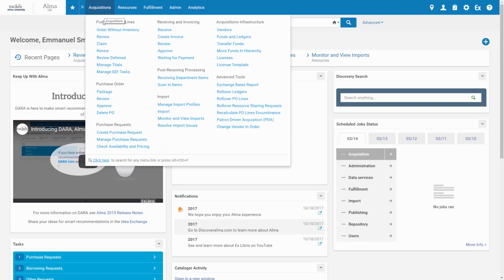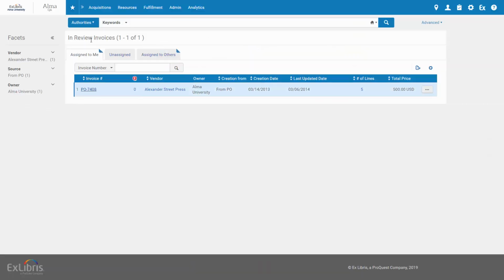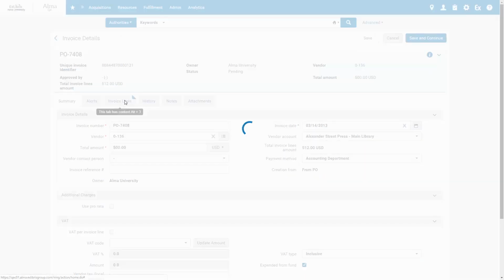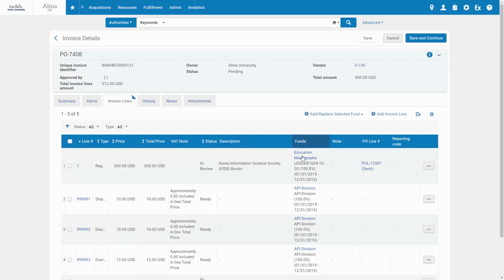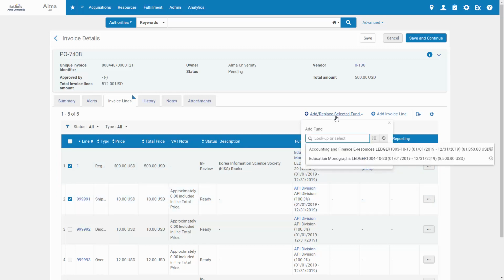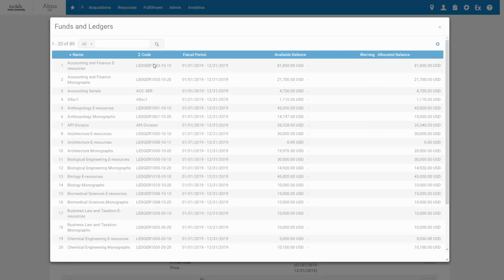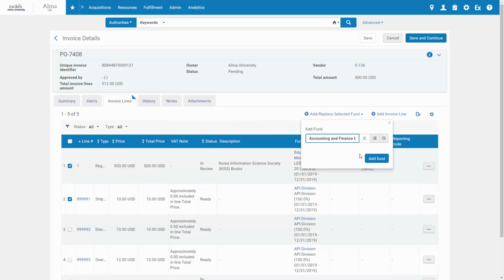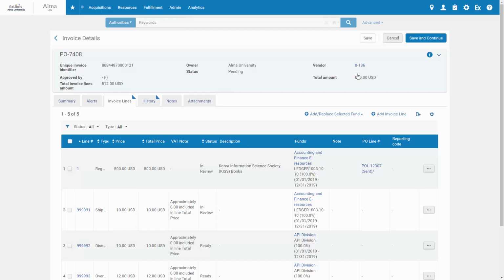Alma April 2019 Release: Change Funds in Invoice Lines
You can change the fund for one or several invoice lines in the Invoice Details page.